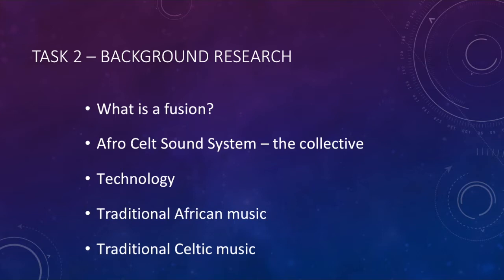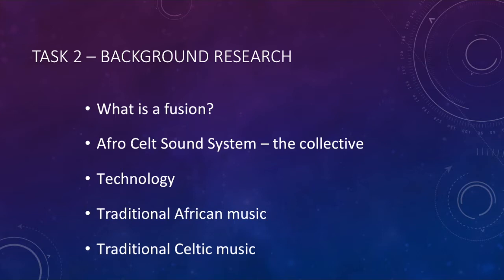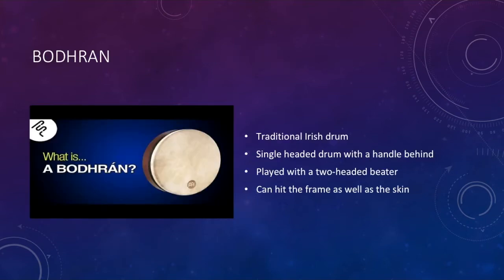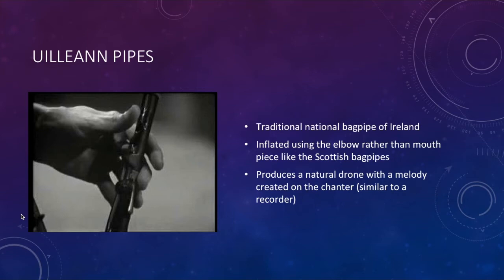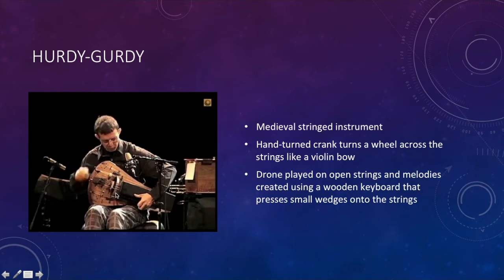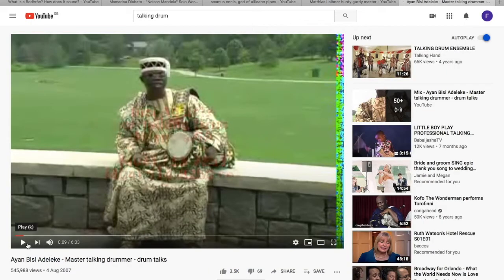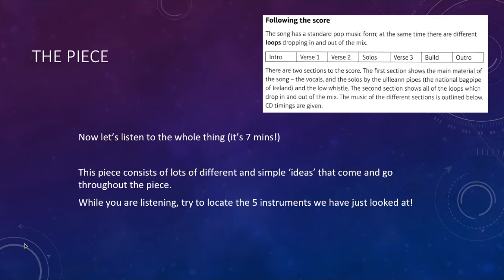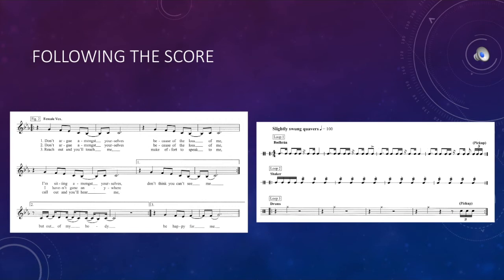GCSE Music - Afro Celt - Lesson 1